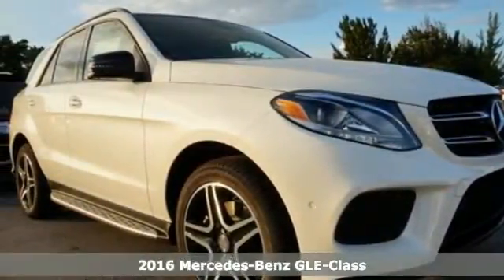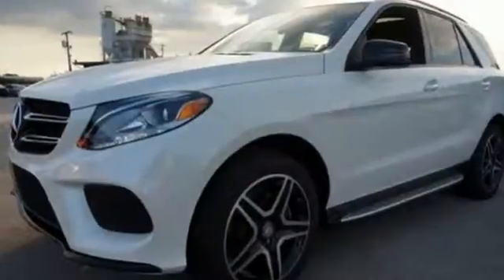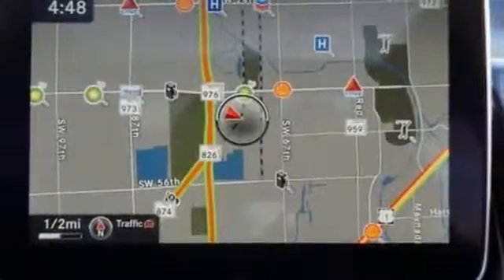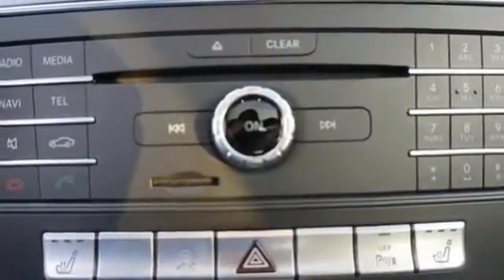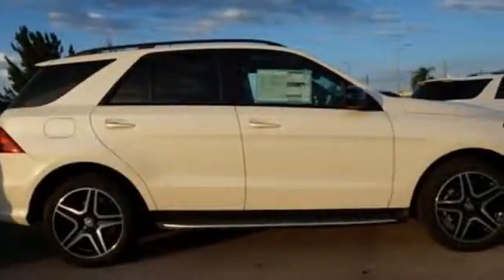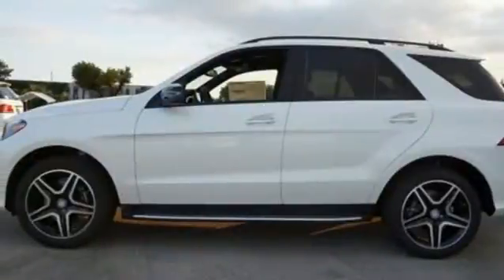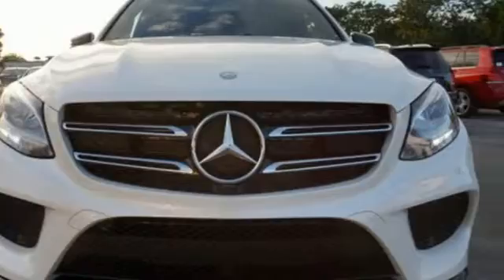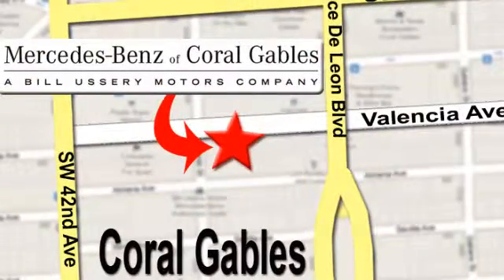New 2016 Mercedes-Benz GLE-Class Miami FL Coral Gables, FL GA681463 - SOLD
Year: 2016
Make: Mercedes-Benz
Model: GLE-Class
Trim: GLE350
Engine: 6 Cyl. 3.5 L
Transmission: Automatic
Color: Polar White
Interior: Black
Stock #: GA681463
VIN: 4JGDA5JB7GA681463

Address:
272 Valencia Ave